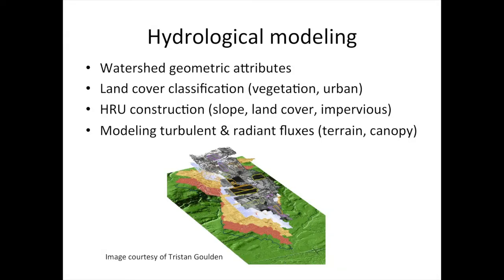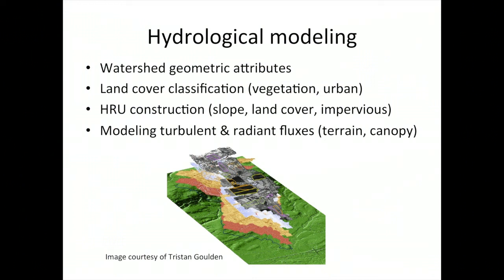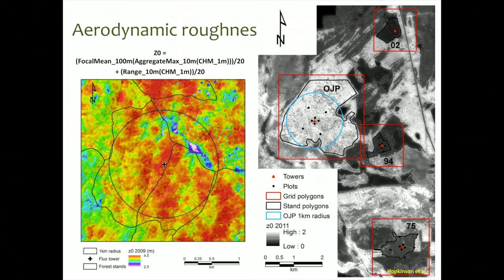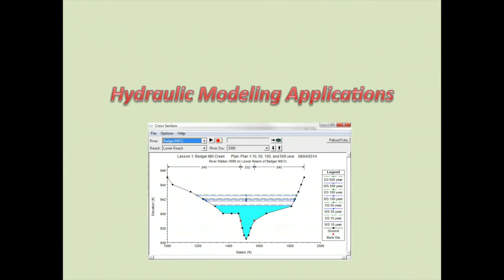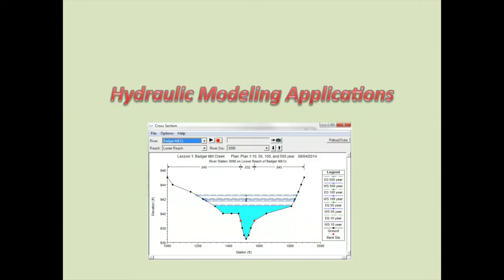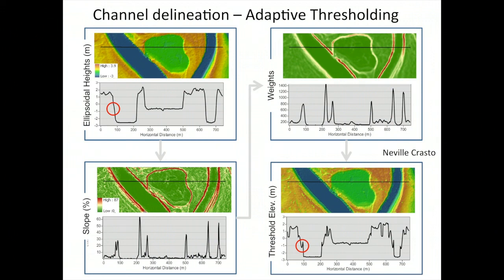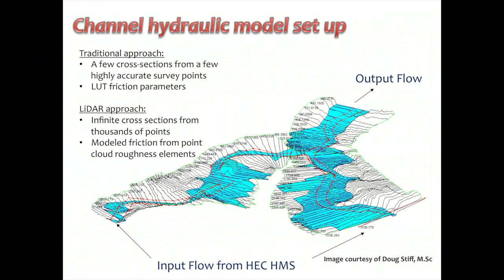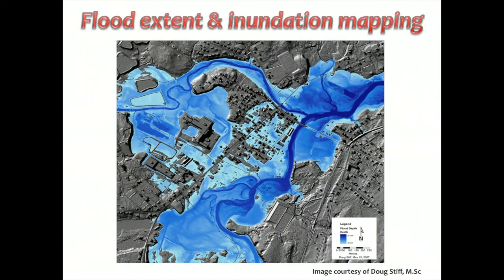Dr. Chris Hopkinson: LiDAR & Water Resources Applications, Hydrological Modelling, Part 6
In the sixth video of seven, Dr. Chris Hopkinson discusses the uses of LiDAR in hydrological modelling. Optical data and LiDAR data can be combined for detailed vegetation classification. Wind and solar aspects can be interpreted from LiDAR (e.g. aerodynamic roughness). Cross sections information is a place where LiDAR can significantly improve hydraulic modelling. Although surveyed cross sections provide precise elevation data the advantage of LiDAR is to fill in cross sections where regular surveying would be expensive. Likewise in multi-channels, LiDAR slope data would help in defining multiple channel flow. Flood inundation scenarios are mentioned at the end of the video.
Dr. Chris Hopkinson's presentation was part of the University of Lethbridge's workshop on LiDAR/SAR, June 26, 27, 2014.